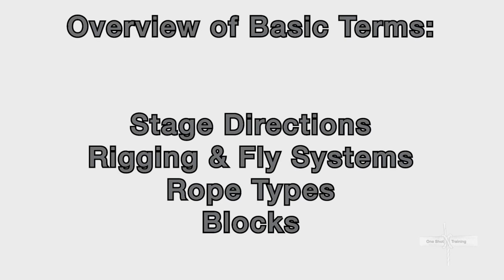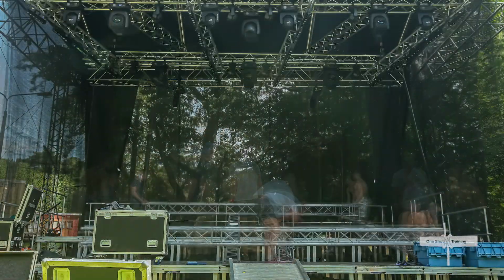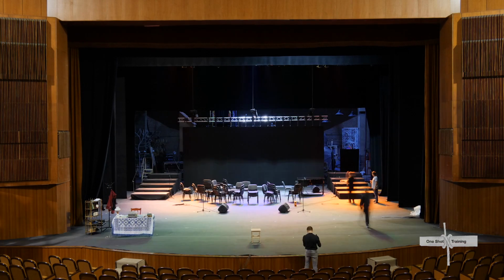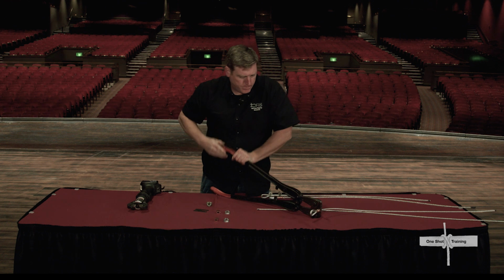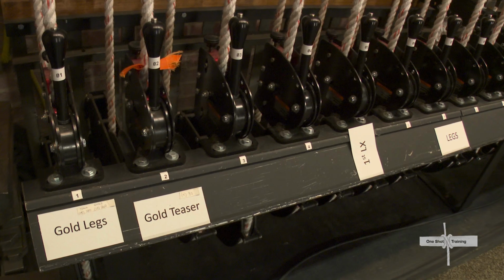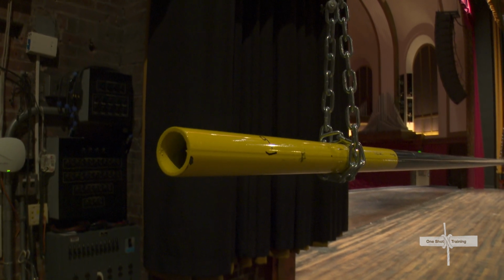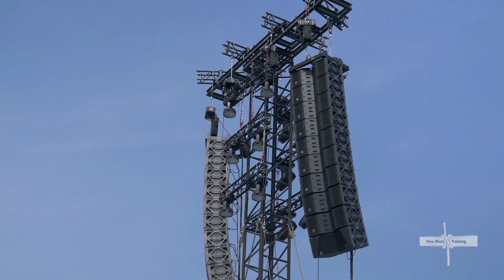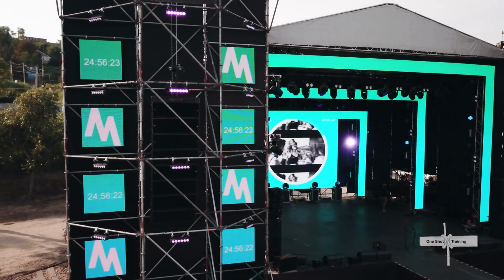Basic Theatrical Rigging Terms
The language of theatre, and more specifically rigging is a collection of terms from our thousands of years of history. In this video we go over some of the basics to start to establish a vocabulary.